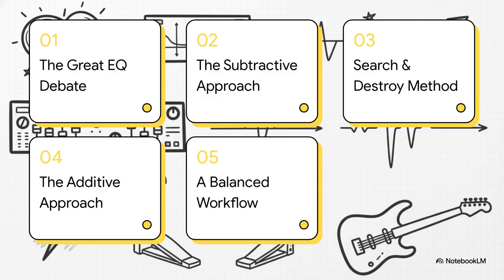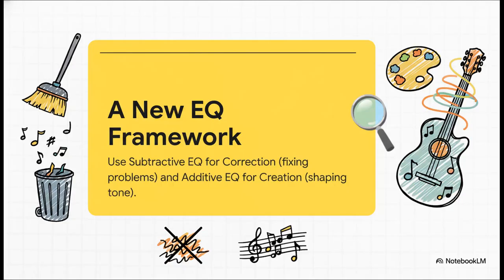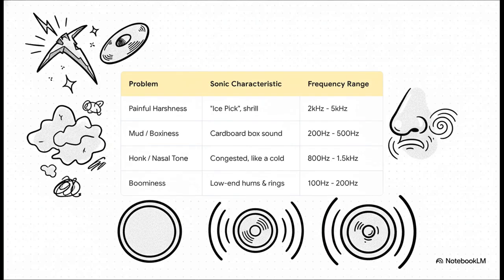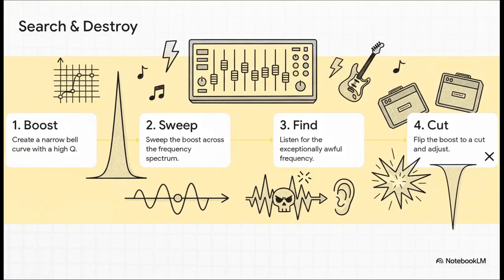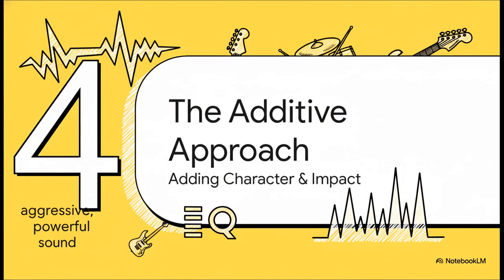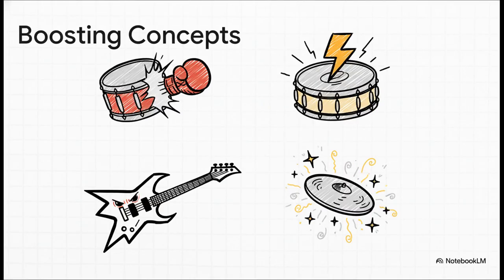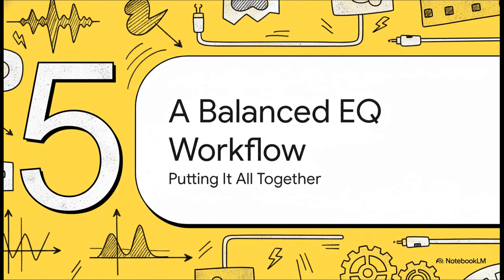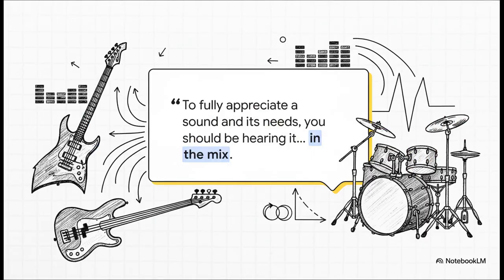Additive vs. Subtractive EQ: The Ultimate Mixing Guide (Stop Just Cutting!)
Are you still following the old rule that you should only cut frequencies and never boost?

It's time to rethink your EQ strategy. In this video, we break down the debate between Additive vs. Subtractive EQ and show you why you need both tools in your mixing arsenal to get a professional sound.

We move beyond the myths to provide a practical framework for equalization. You'll learn how to use Subtractive EQ to clean up "mud" and harshness using the "Search & Destroy" method, and how to use Additive EQ to inject character, punch, and sparkle into your instruments.

In this video, you will learn:
-The Great EQ Debate: Why the "cut only" rule is a myth.
Subtractive EQ: How to "take out the trash" by removing problem frequencies (mud, boxiness, harshness).
-Search & Destroy Method: A 4-step surgical technique to find and cut annoying frequencies.
-Additive EQ: How to boost frequencies to add aggression, crack, and sizzle.
A Balanced Workflow: The professional order of operations (Cut first, then Boost).